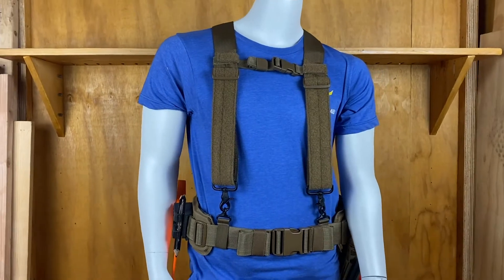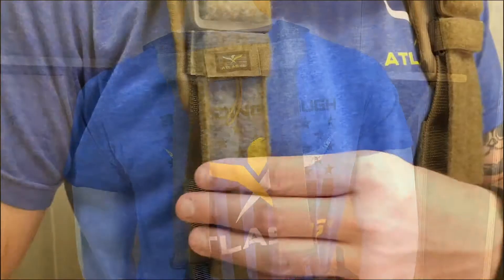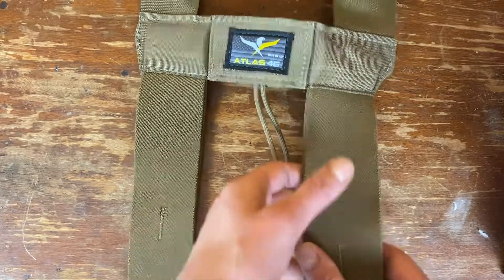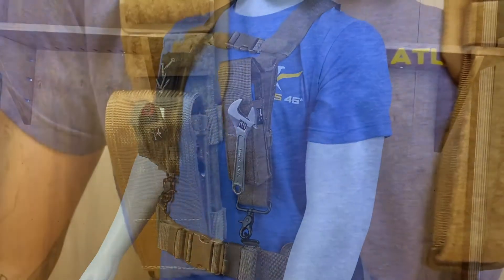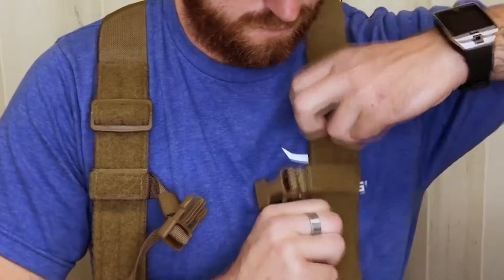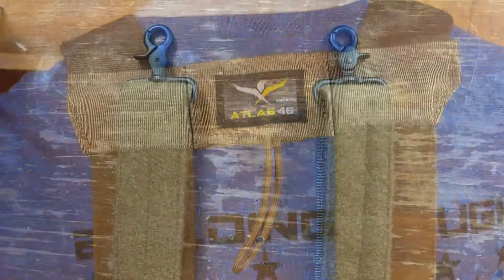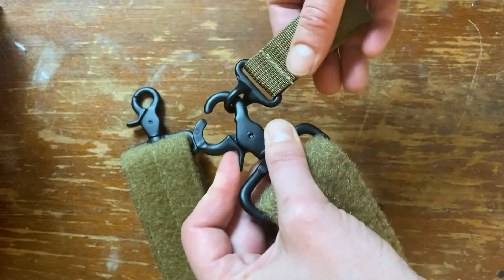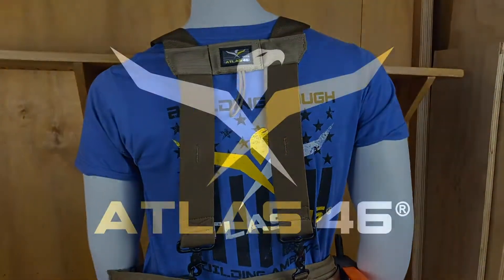Heavy Duty Comfort Suspenders™ v2 || Atlas 46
The Heavy Duty Comfort Suspenders™ v2 provide comfort, flexibility and the durability you expect from Atlas 46.